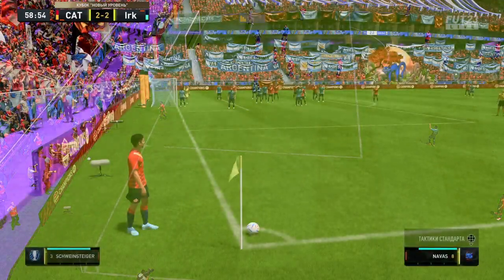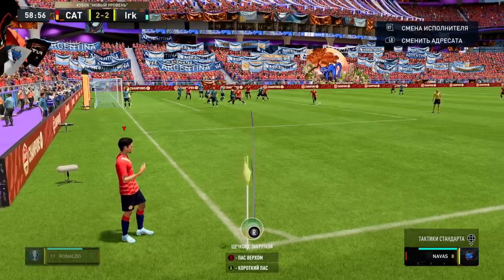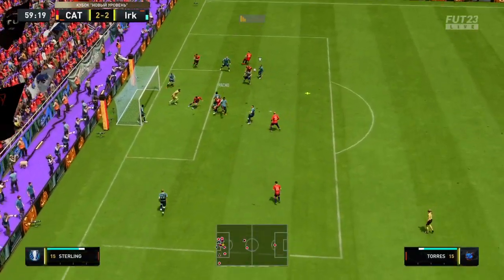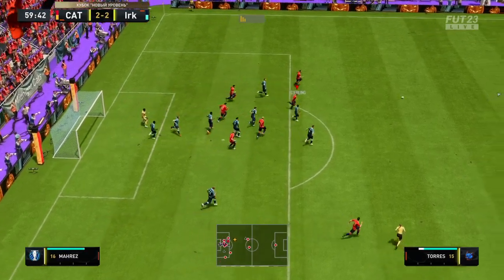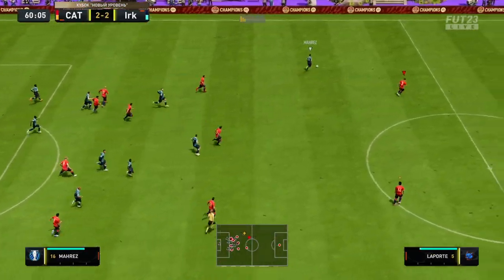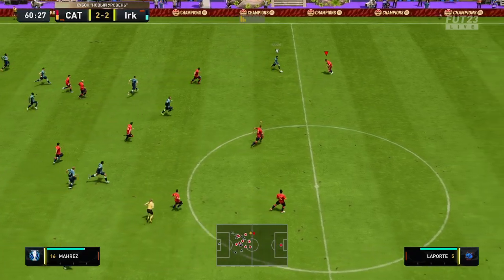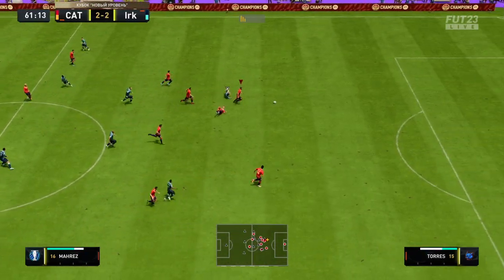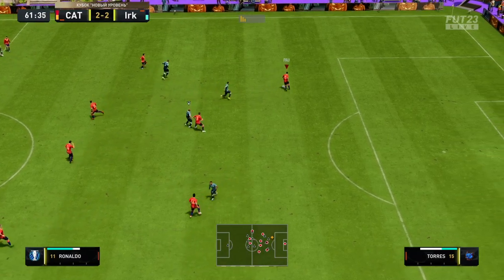MoorCATs K26 playing EA SPORTS™ FIFA 23 Standard Edition Xbox Series X|S on Xbox One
Uploaded by: MoorCATs K26